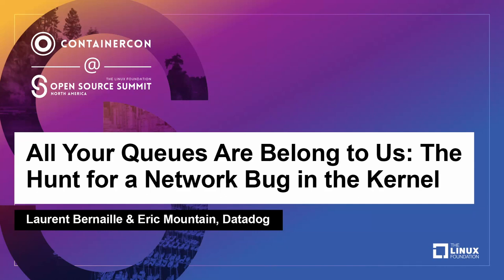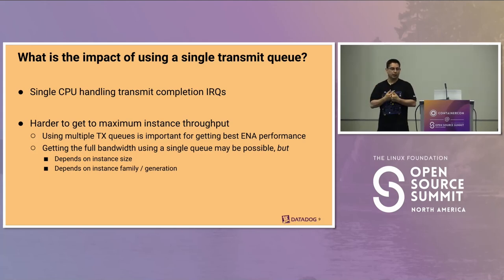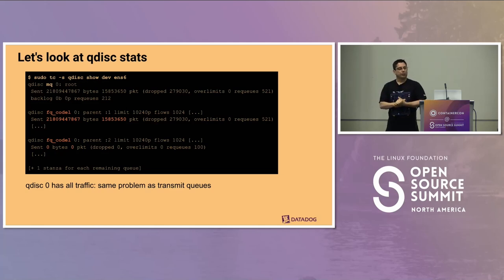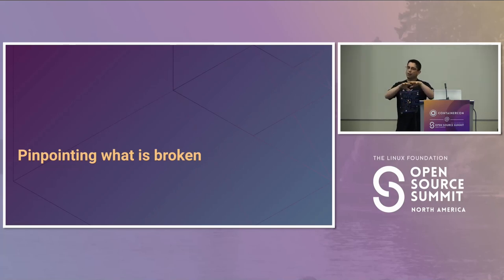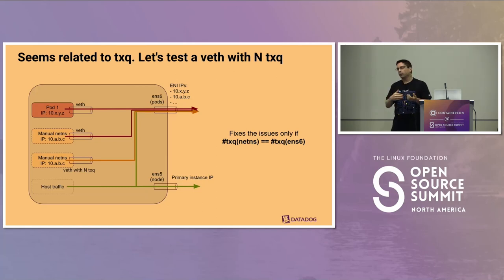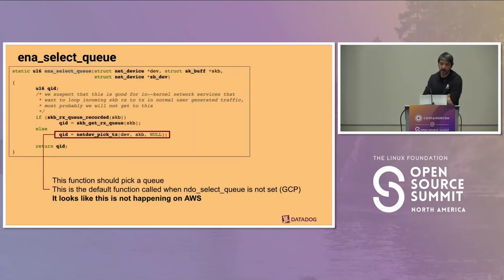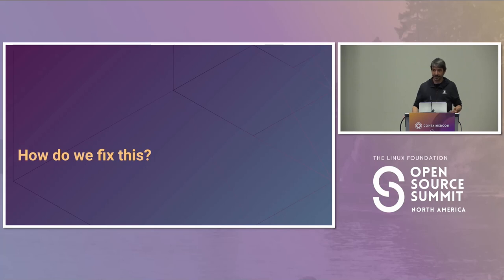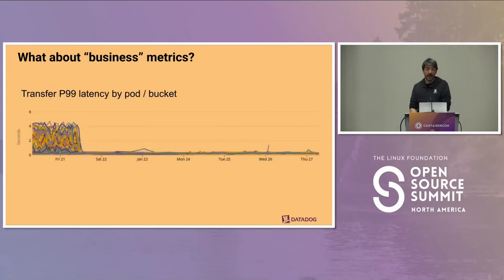All Your Queues Are Belong to Us: The Hunt for a Network Bug... - Laurent Bernaille & Eric Mountain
All Your Queues Are Belong to Us: The Hunt for a Network Bug in the Kernel - Laurent Bernaille & Eric Mountain, Datadog

A few months back, we discovered some applications had lower performance on a few Kubernetes clusters on a specific provider. After some investigation, we discovered network throughput was lower than expected because we were using a single transmit queue on the external interface of the instance. Probably just a configuration issue, either at the Operating System level or in our CNI plugin, right? This is when things started to get really interesting: we could not find any significant differences between the clusters that were affected and those that were not. At that point, we had no other choice than to dive deeper, trace packet paths within Linux itself and read kernel code. In this talk, we will focus on one of the most complex network performance issues we have faced in our Kubernetes environment. We will go through the debugging steps in detail and explain how we tracked the issue using bpftrace and ultimately uncovered a small kernel bug. Finally, we will discuss the upstream kernel fix and the ebpf-based mitigation we were able to deploy quickly with the help of the Cilium team.